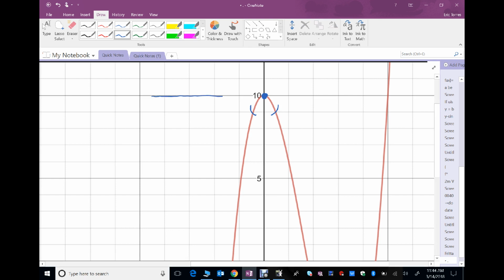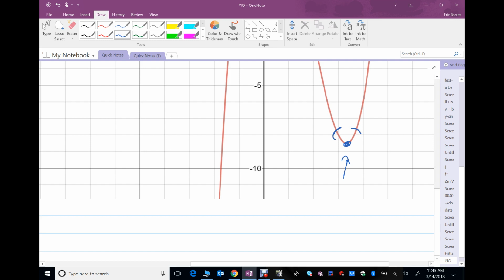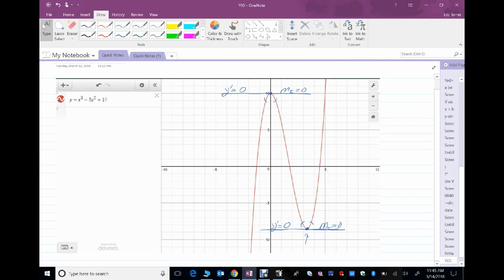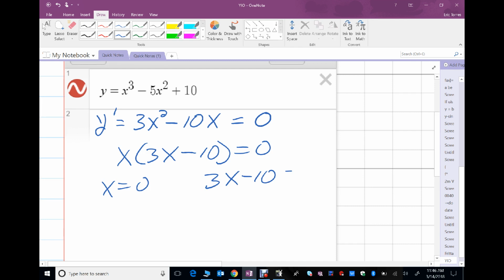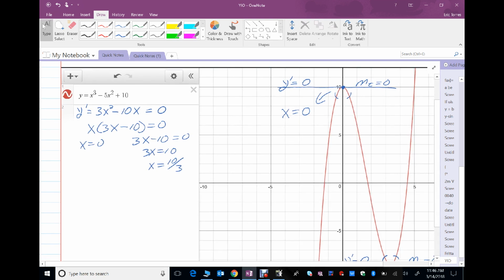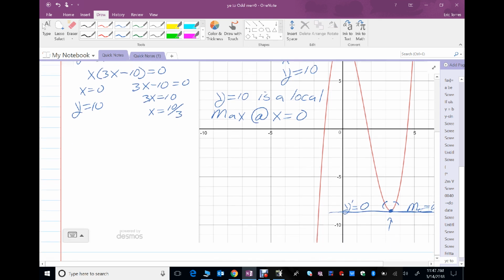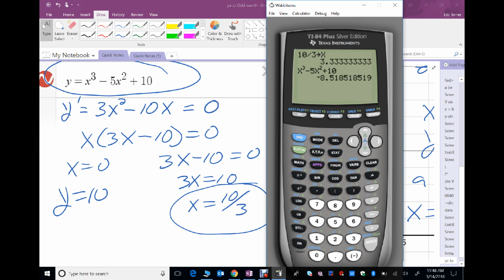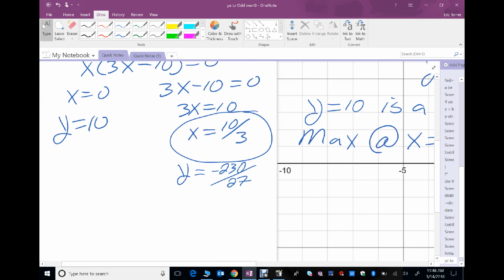Finding a Local Min